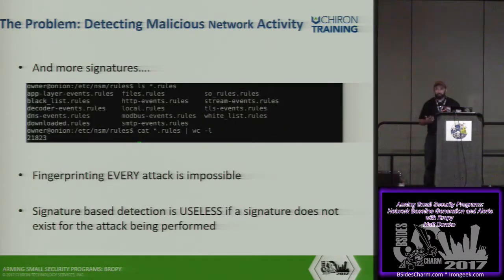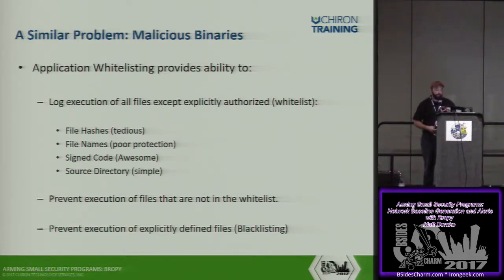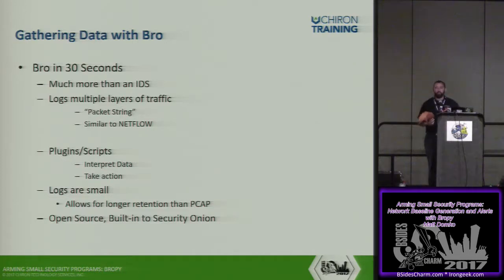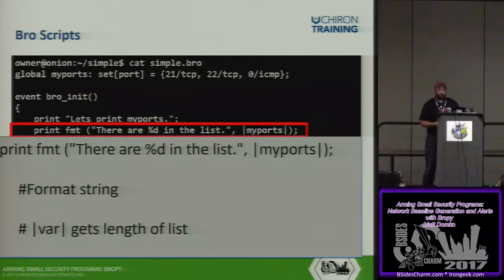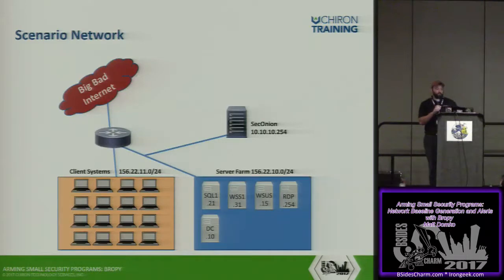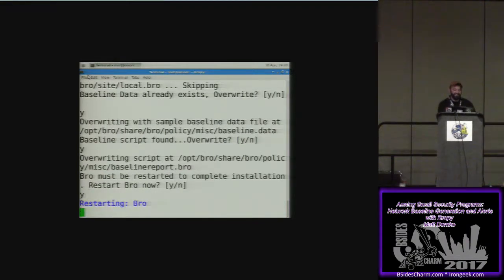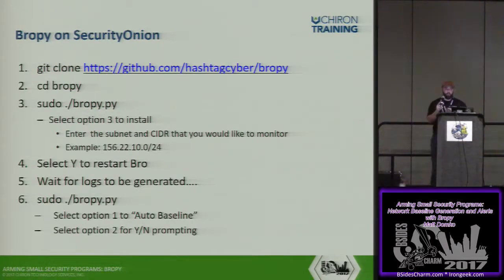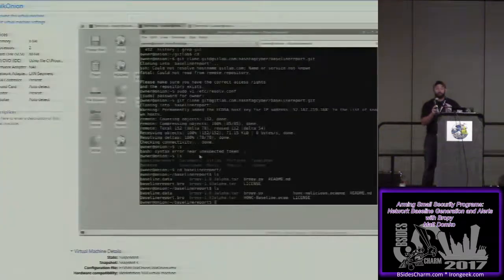BSidesCharm -2017 -Arming Small Security Programs: Network Baseline Generation and Alerts with Bropy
Arming Small Security Programs: Network Baseline Generation and Alerts with Bropy
Anomaly based IDS tools are expensive. Signature based IDS tools only work if a signature exists. Using a simple Bro script, organizations without large security budgets can generate alerts for anomalous packets IF they have a complete baseline of the ports and protocols their devices use. I wrote Bropy to simplify the process of generating a network baseline to be used with Bro. With this tool, small security teams can generate network baselines for systems in a matter of minutes, rather than hours or days. Armed with the data generated by Bropy, organizations have the option to either continue to receive alerts on anomalous communication, or use the data to generate firewall configurations to enhance network security. Written in Python, Powered by Bro

Presenter: Matt Domko
Matt Domko is an Information Security Instructor for Chiron Technology Services. His experience as an enterprise administrator and cyber network defender for the US Army are what drive his passion for network defense and "Blue Teaming". Pro Tip: If you're trying to social engineer him: motorcycles, moustaches, and karaoke are great icebreakers.